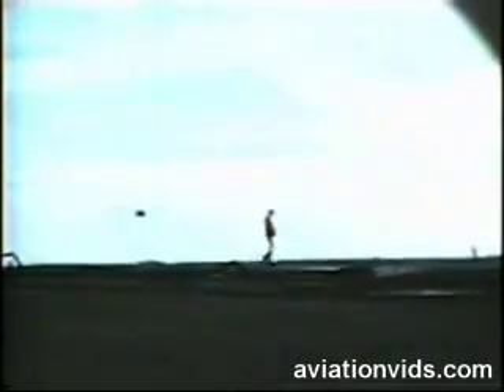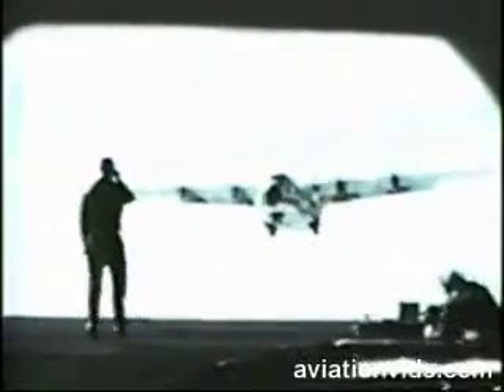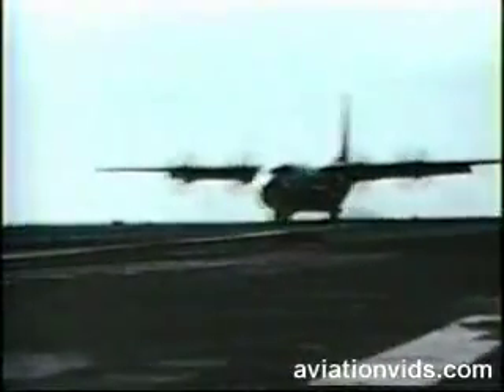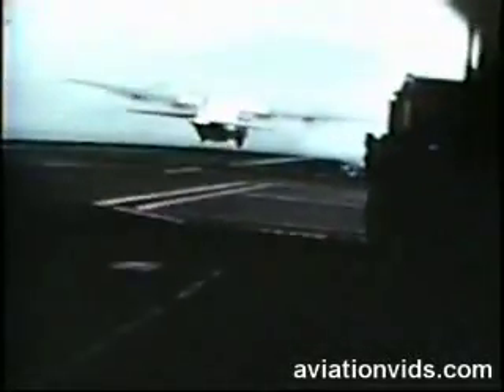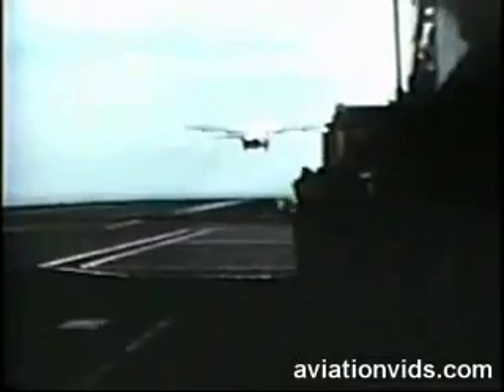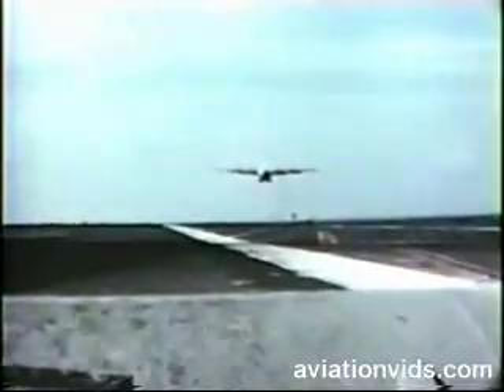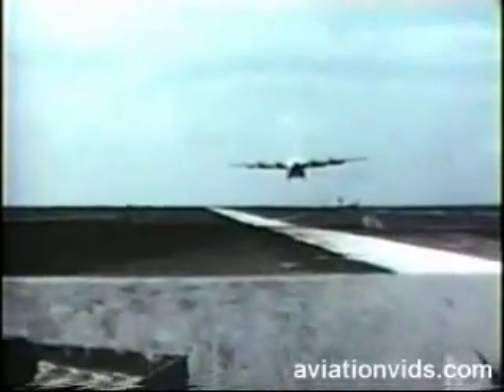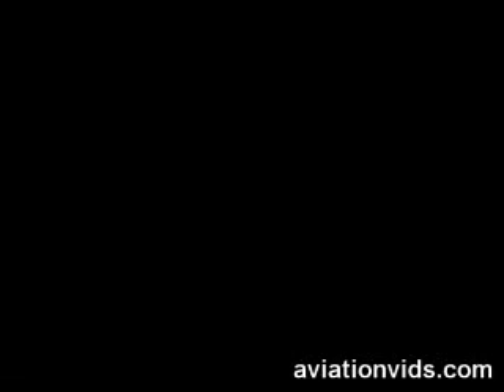Hercules on an Aircraft carrier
This vid:
with the first 2 minutes taken out.